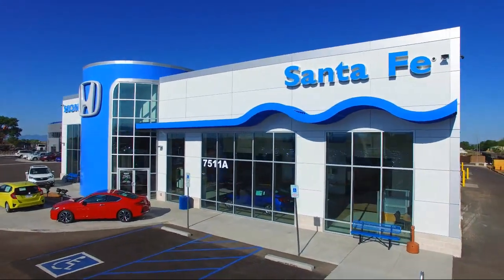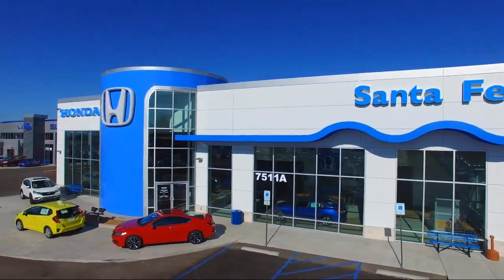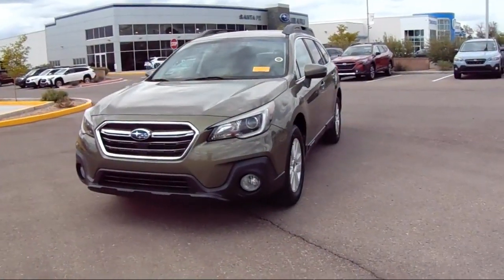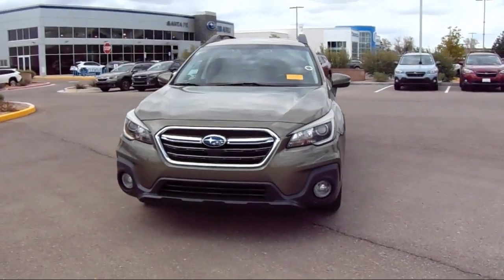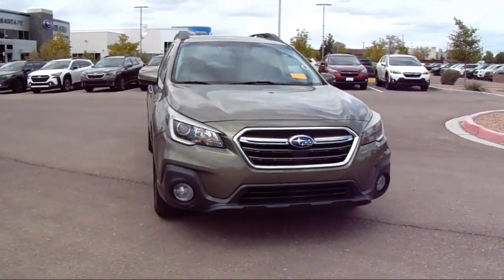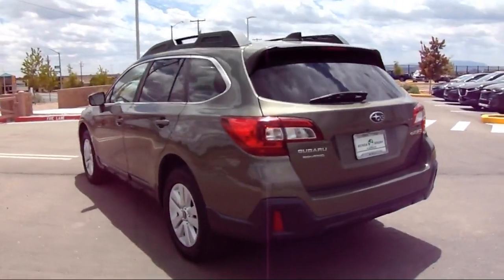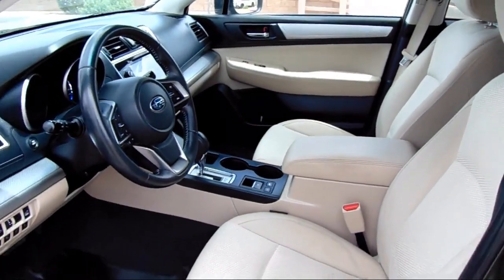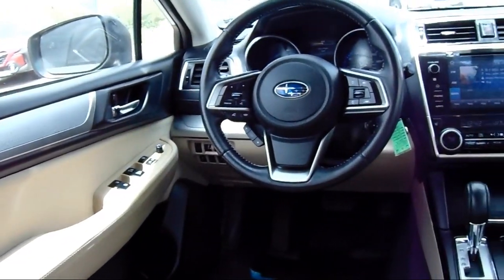2019 Subaru Outback Sport Utility 2.5i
2019 Subaru Outback Sport Utility 2.5i Stock Number: P10520A Vin:4S4BSAFC3K3376263.